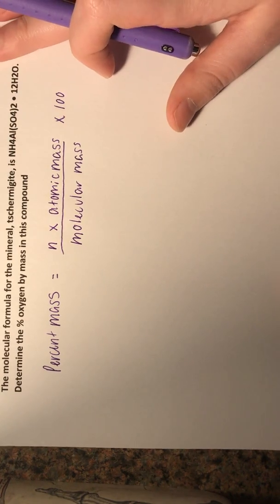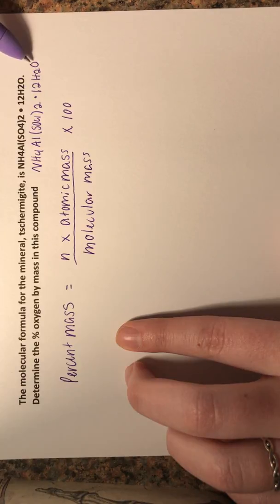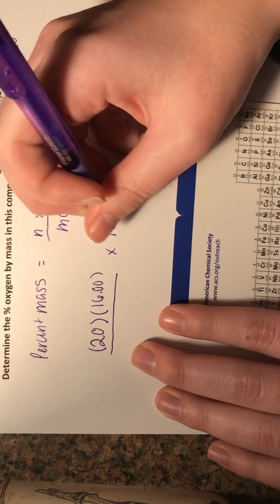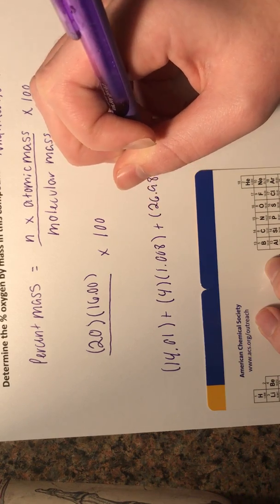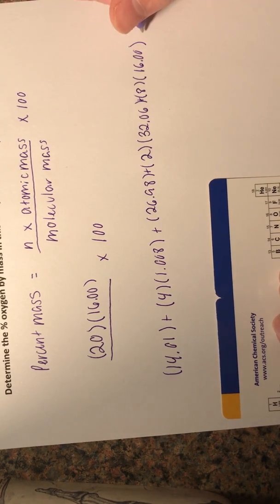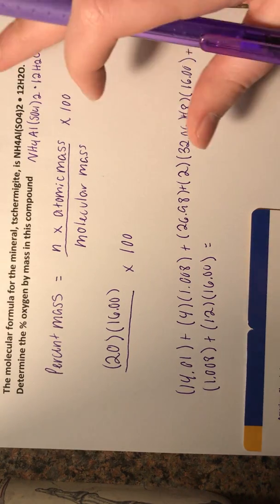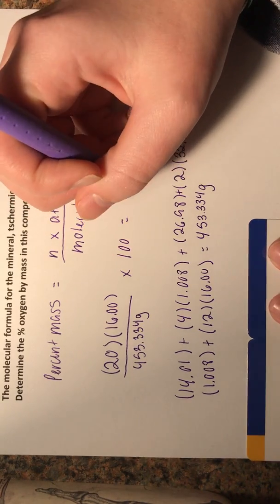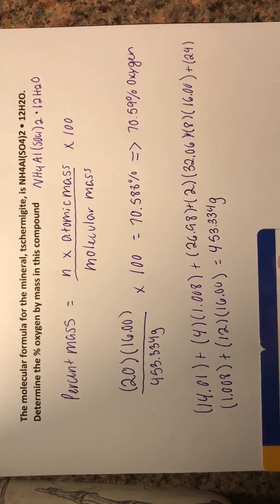Percent by Mass of NH4Al(SO4)2 • 12H2O